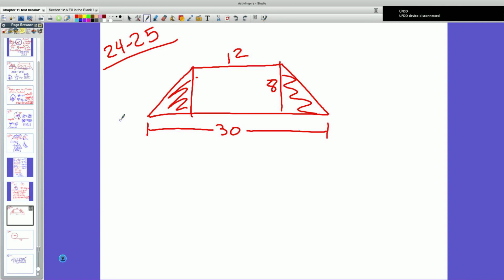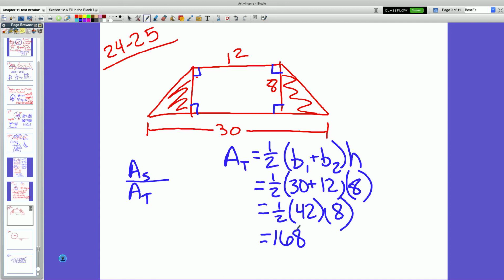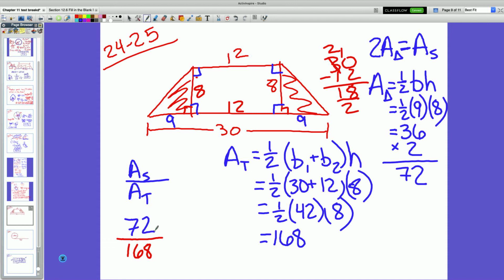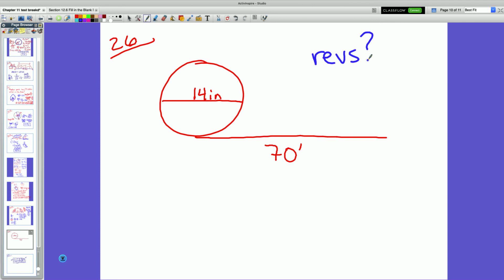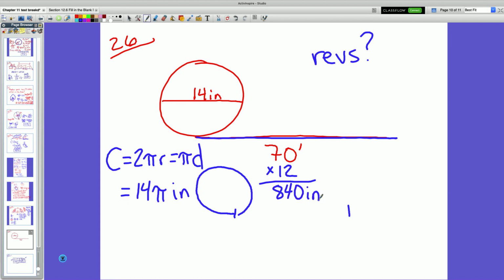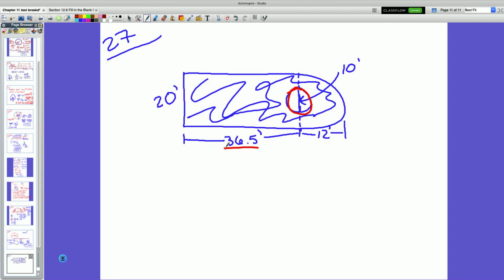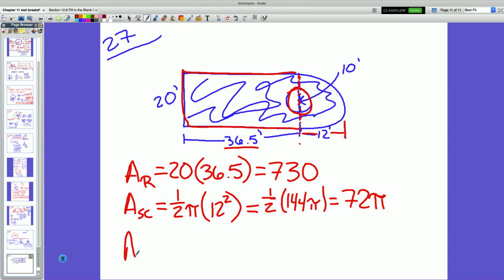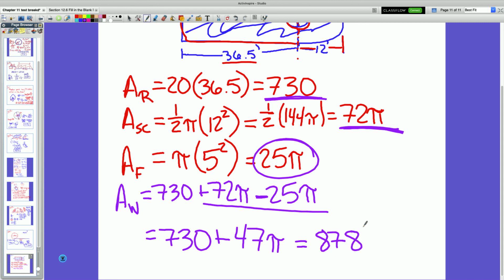Chapter 11 Test Breakdown Video 4